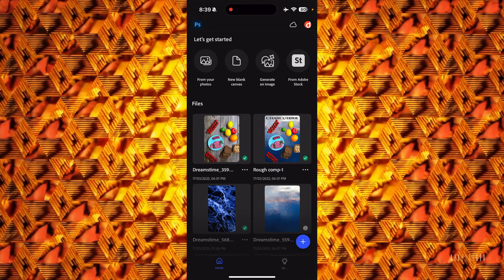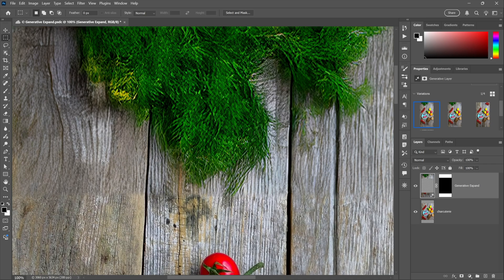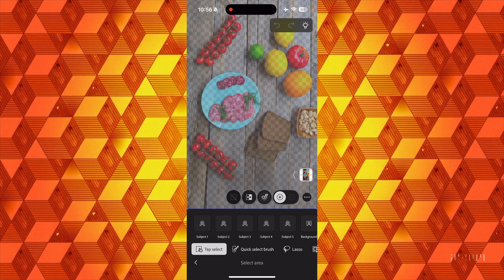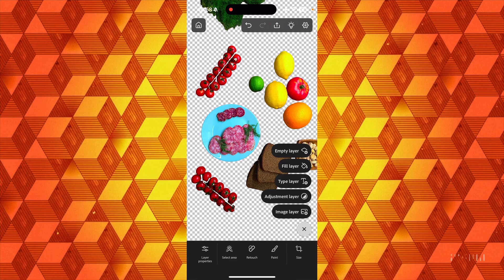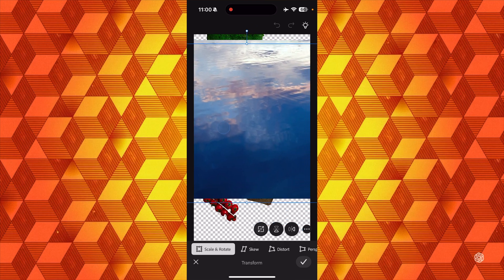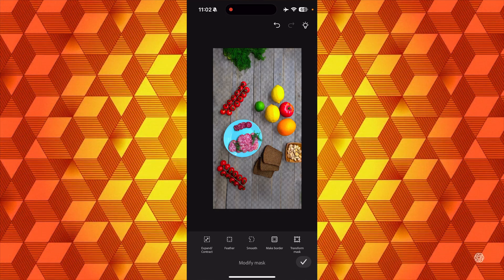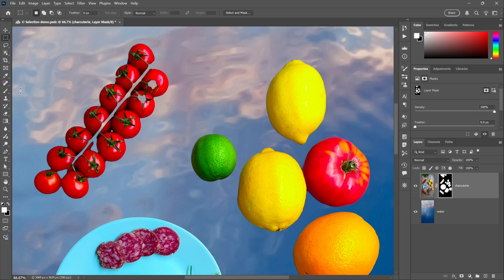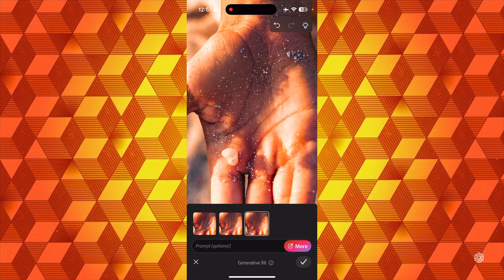Is Photoshop for iPhone Really Photoshop?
Photoshop for the iPhone has its flaws. And it’s nowhere near as powerful as the real Photoshop. But if you like editing photos on the small screen, and you want to be able to trade images back and forth with real Photoshop in real time, it can’t be beat.